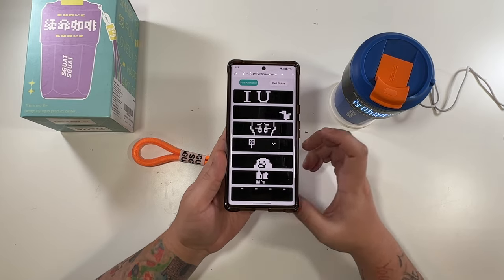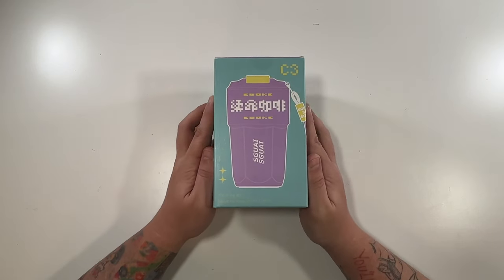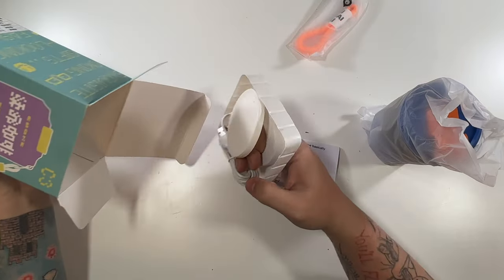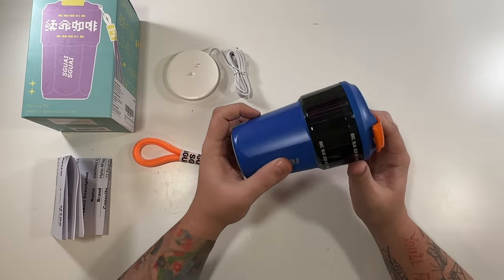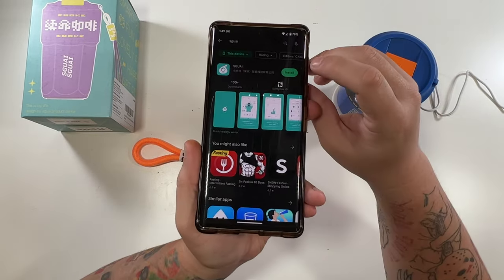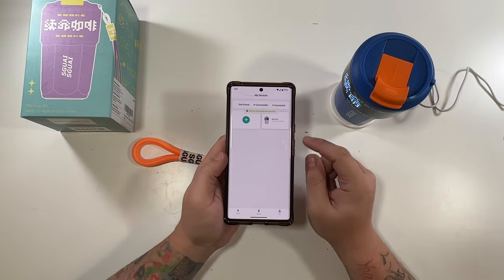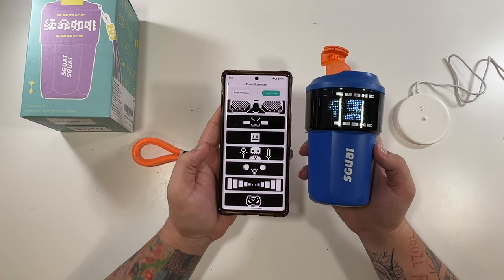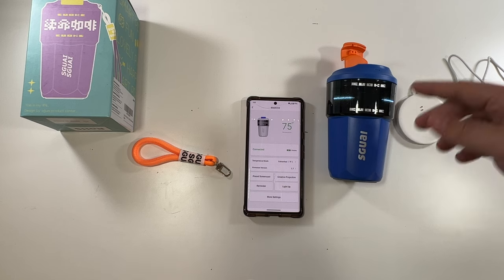Hyrio 4Fresh Smart Water Bottle Setup & Review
Today we Setup and Review the Hyrio 4Fresh Smart Water Bottle. This Smart Bottle keeps track of your water, coffee or any fluid intake. It also has an LED Screen to show emojis and words. Check it out!

Do you want a Hyrio 4Fresh Smart Water Bottle?